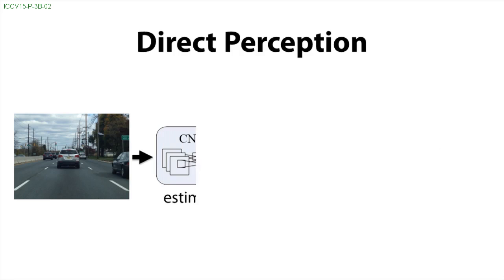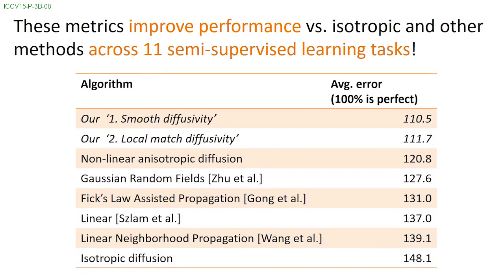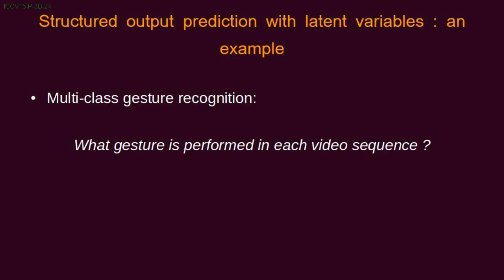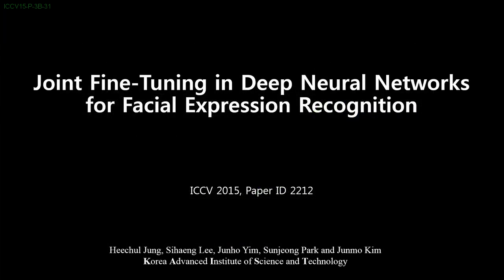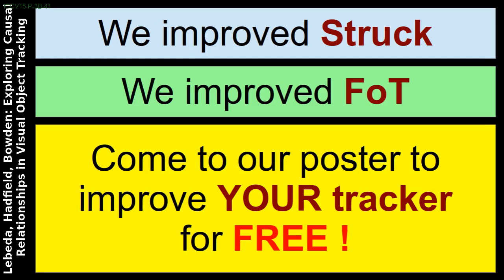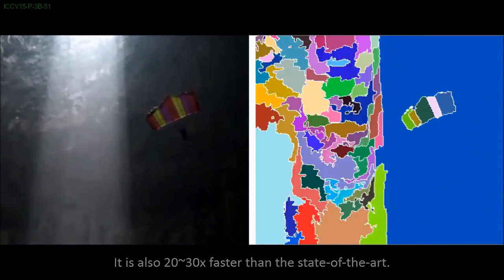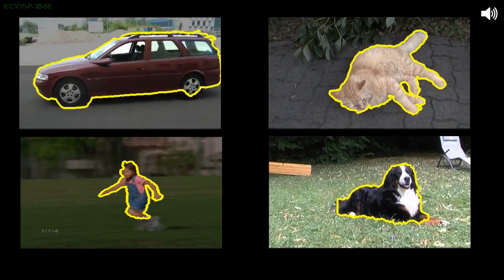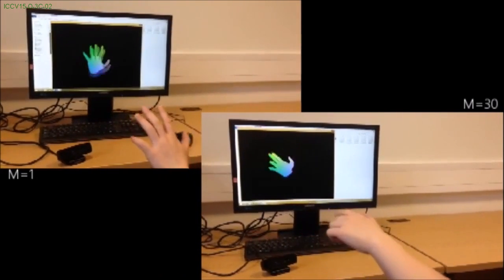ICCV 2015 Video Spotlights: Sessions P-3B, O-3C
ICCV 2015 Video Spotlights:
Session P-3B, Statistical Methods and Learning, Motion and Tracking, and Video Analysis I
Session O-3C, Vision and People